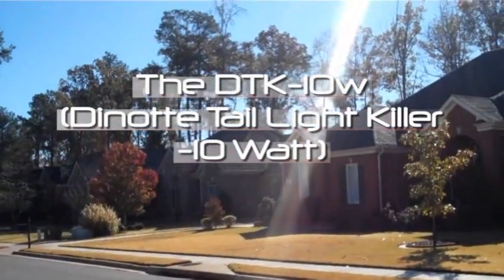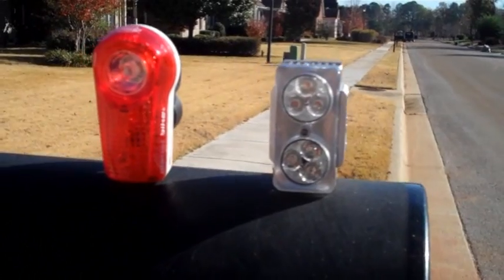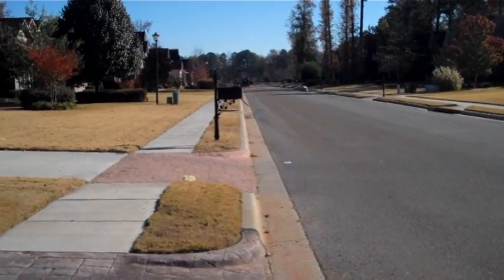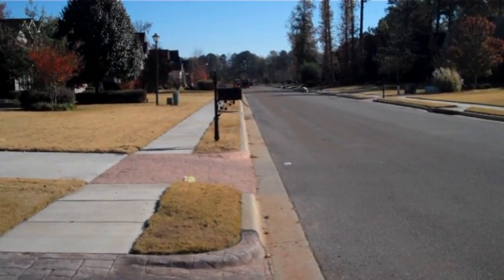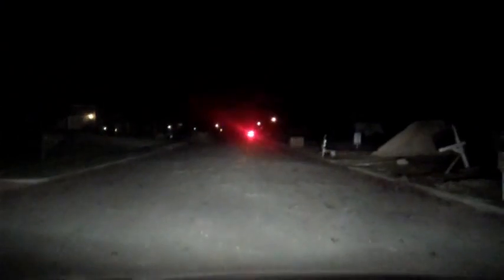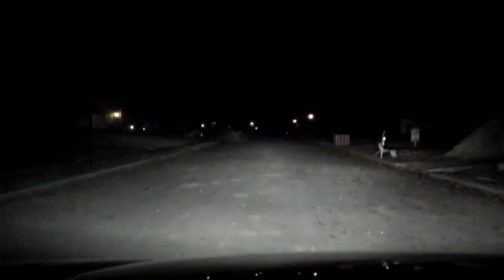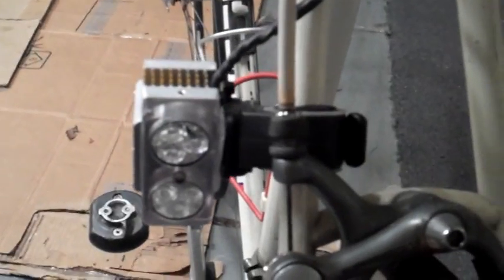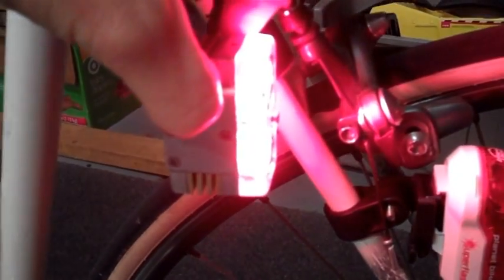Custom 10W LED Tailight (DesignShine DS-500) vs SuperFlash